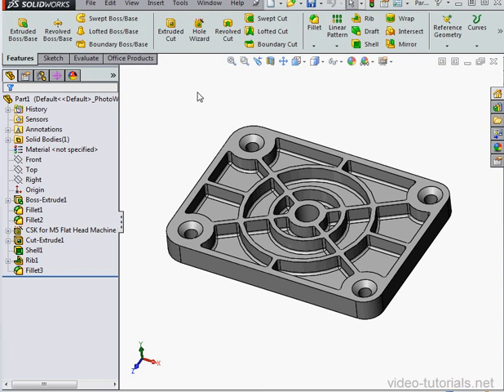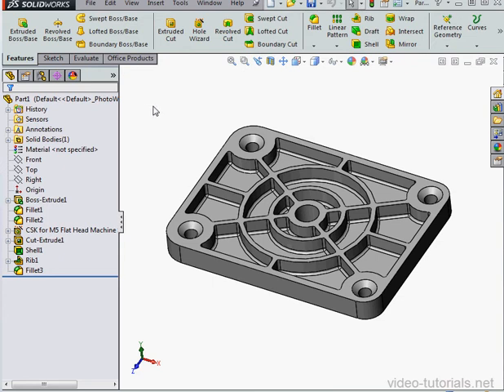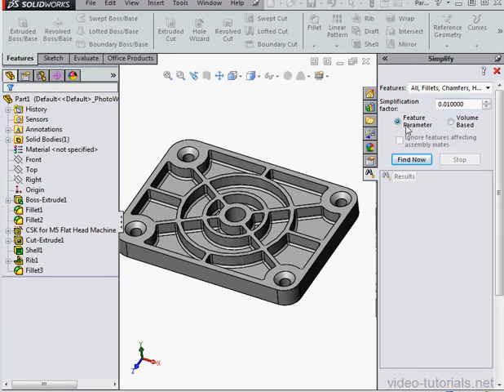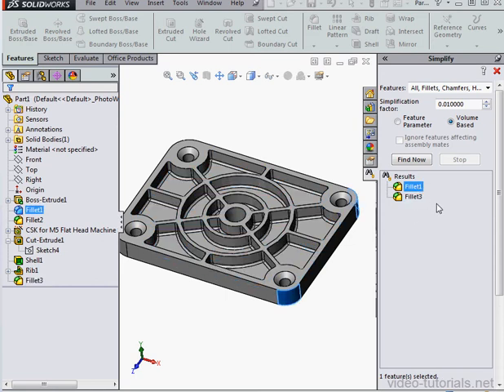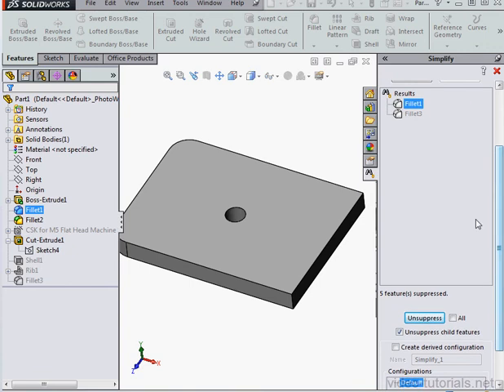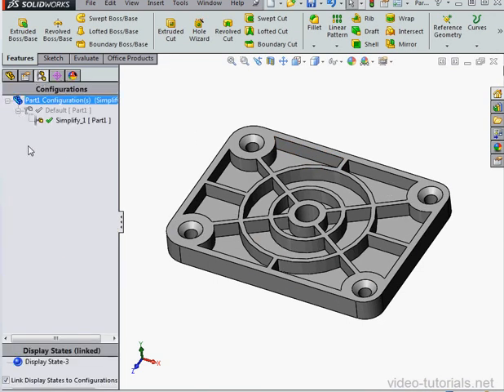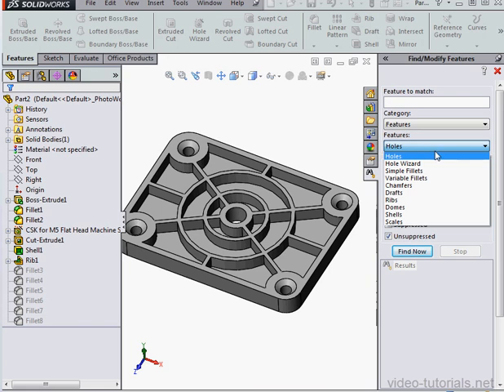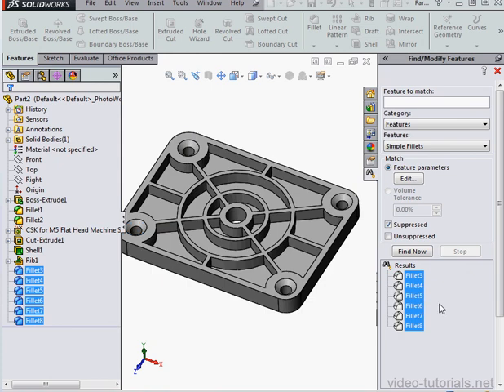12 SOLIDWORKS Tutorials | Uilities: Simplify Part